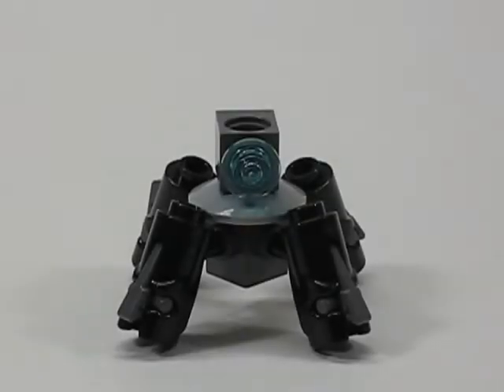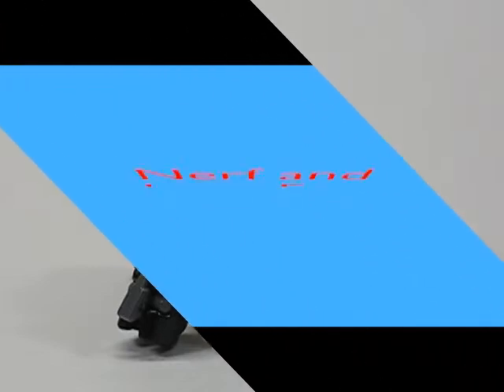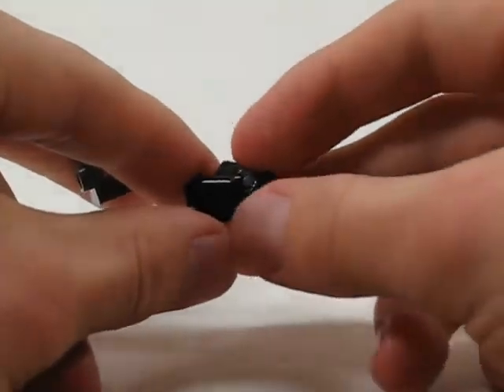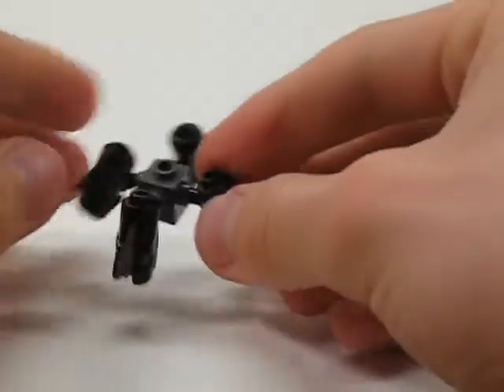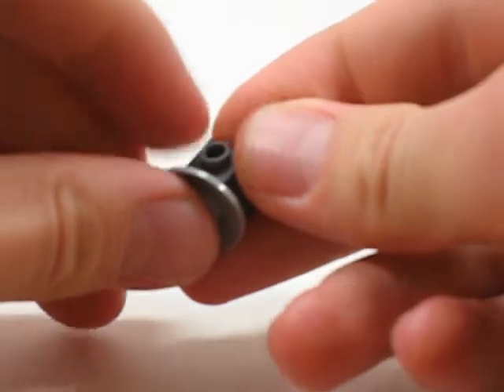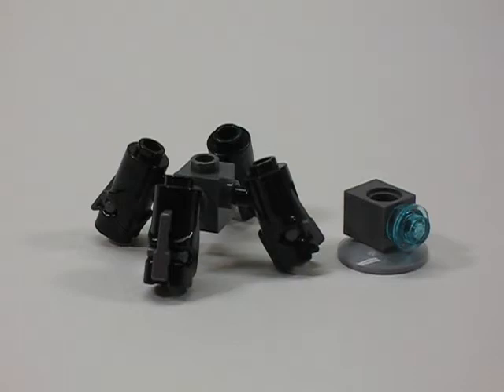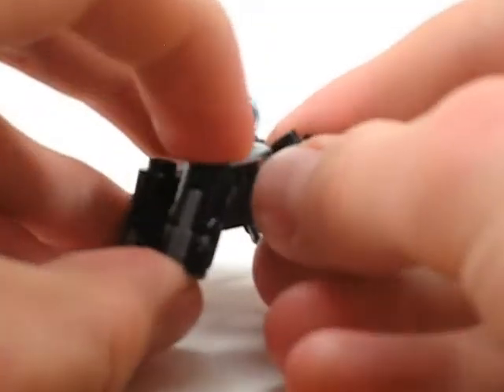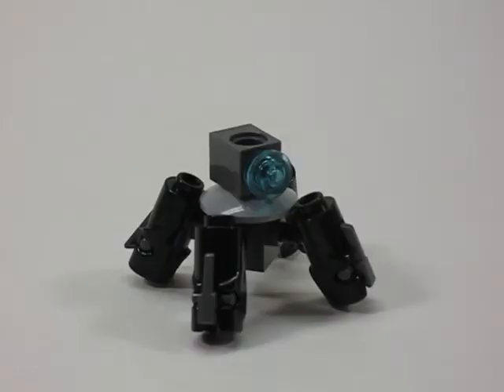(Tutorial) 'Mini Ijad' Lego Mech With Parts List and Parts Numbers!!!!!!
I enjoyed making this video, And I am sure that all of you will enjoy watching it.

The parts list W/parts numbers is below.

Intro song is MK2 - Far Away

Model Info

Name: Mini Ijad Mech

Piece Count: 11

By: NLF on Youtube

Parts List:

Bricks

1x1 W/ 4 studs on sides-Dark Bluish Grey x1 Parts # 4733

1x1 W/Technic hole-Dark Bluish Grey x1 parts # 6541

Plates

1x1 round-Trans-Light Blue x1 Parts # 6141

Other

Shooting Blaster(Body)-Black x4 Parts # 15391

Shooting Blaster(Trigger)-Dark Bluish Grey x4 Parts # 15392